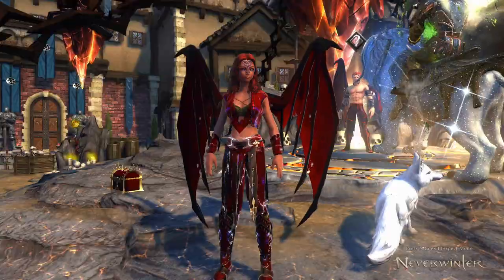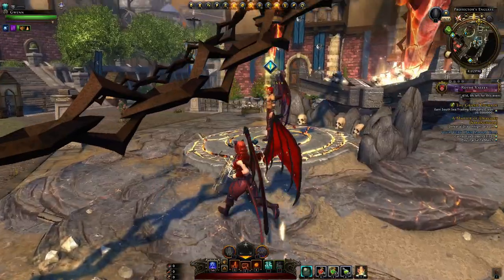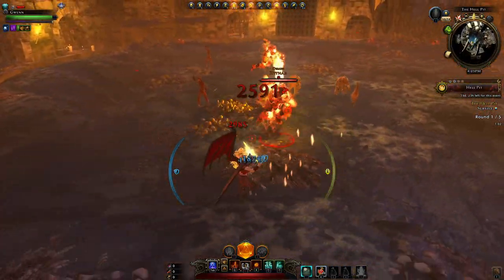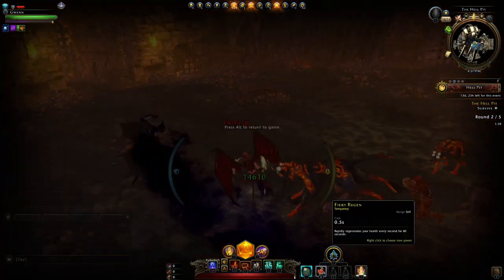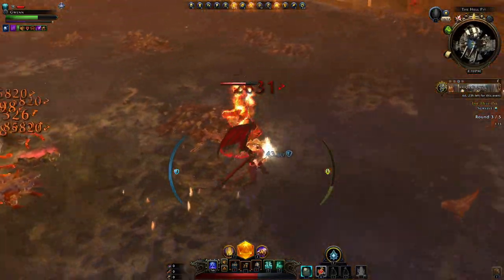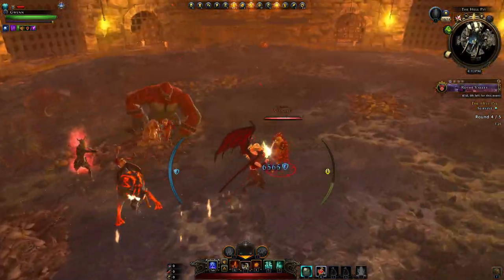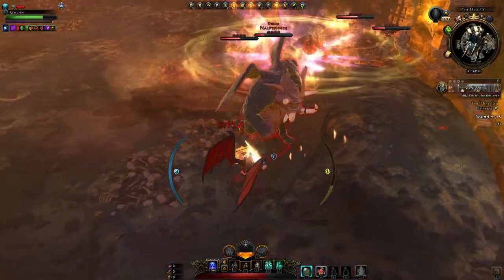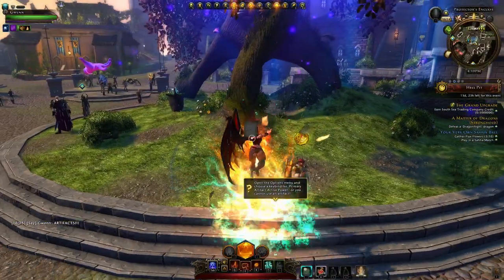Hell Pit: Naked Character Challenge (paladin), Event Overview: What to do! - Neverwinter 2022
The time has come for another run of this devilishly fun event! The armies of hell are looking for souls to join the ranks - while any soul is helpful, there is a desire to collect souls of a more battle-hardened variety. What better way to find these sounds then with a tournament that pits a worthy fighter against the denizens of hell?

That’s right adventurers - WELCOME TO THE HELL PIT! What is the hell pit you say? Well, the Hell Pit is an event where you must survive waves of enemies in arena style combat. If you survive you will be rewarded with a number of tokens based on the difficulty of the challenge.

The Hell Pit opens on Thursday, September 29 at 7:30am PT
The Hell Pit closes on Thursday, October 20 at 7:30am PT

Some factors to keep in mind:
- You can only succeed once a day.
- You can try as many times as you desire within each day until you succeed.
- Every 7 successes will increase the difficulty and payout leading into the final showdown with the pit champion.
- Event runs for 21 days. A minimum participation of 14 successes is needed to gain access to the participation rewards. Successes beyond 14 will yield tokens for additional rewards (See Rewards section for more information)
- Progress is tracked on account level – daily completion is limited to 1 per account.
- A minimum item level of 18,000 is required to enter.
- Players with item level above 60,000 will be scaled down.
- This is a solo event – you must NOT be in a party.
Go to the in-game event UI to check progress/participation.